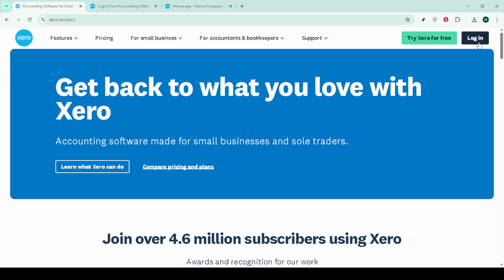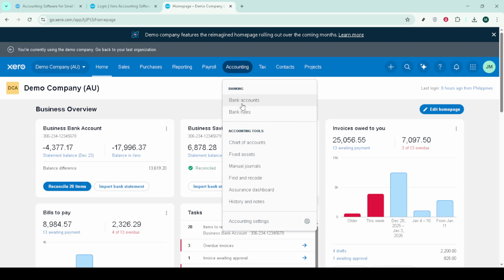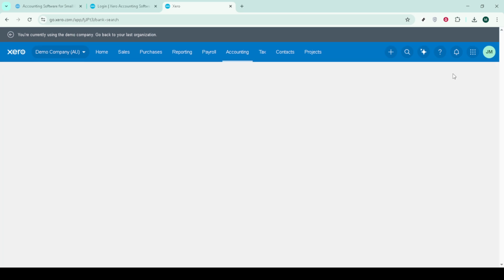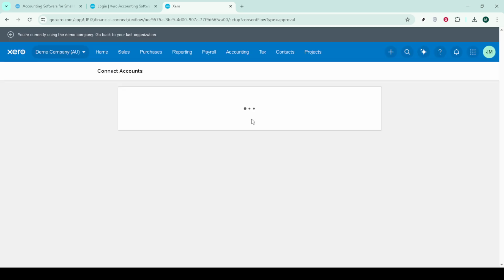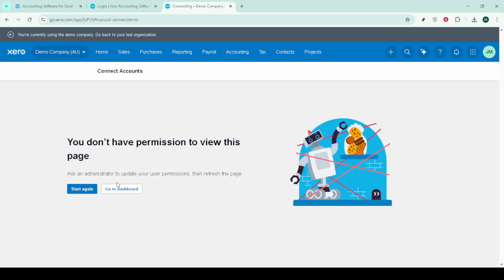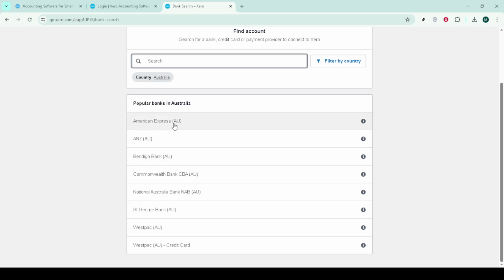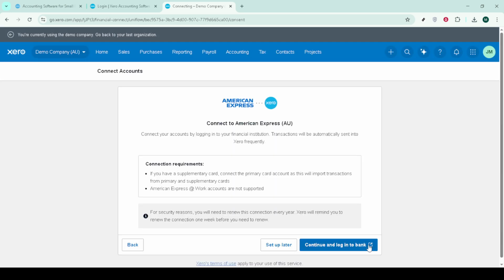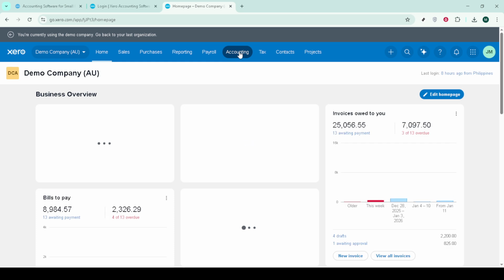XERO: How to Set Up a New Bank Account in Xero [Full Guide 2026]